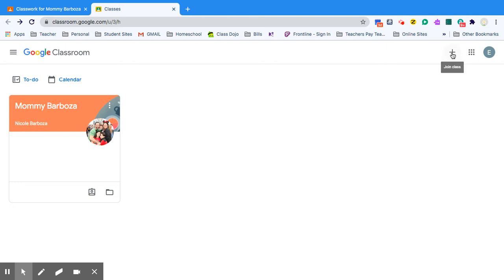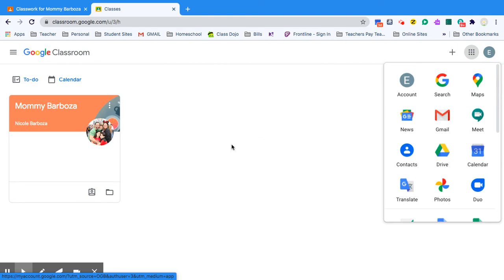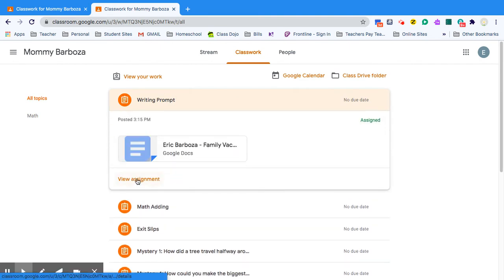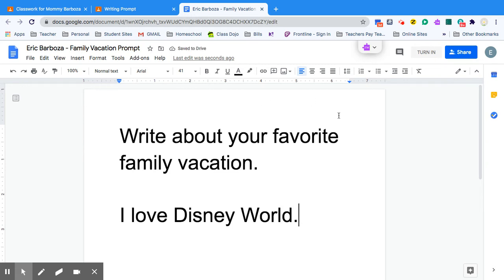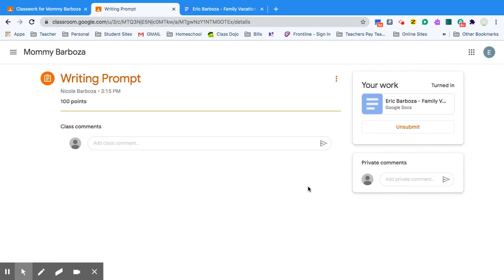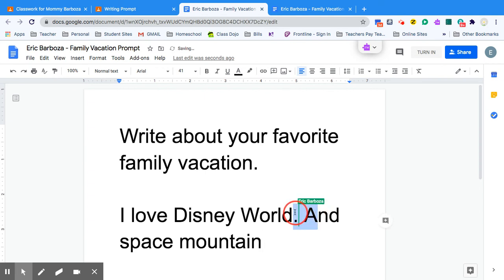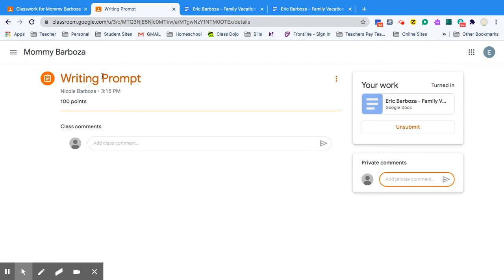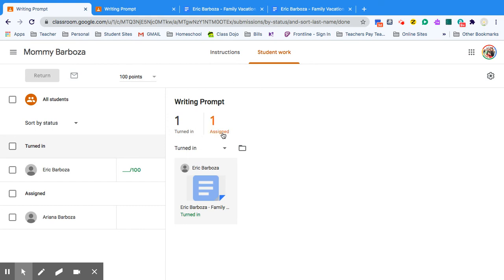How to use Google Classroom for Parents?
As a teacher and a mom I think it is important to help parents understand how to use Google Classroom and specifically how to turn in your child's work. Here is a little tutorial to get you going!

Follow my TPT store for products that go with this and FREEBIES!